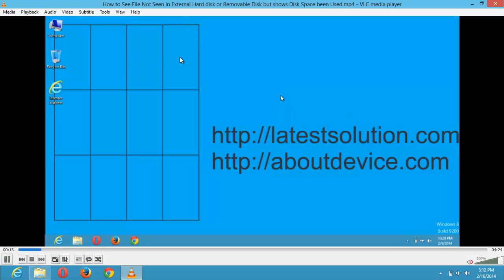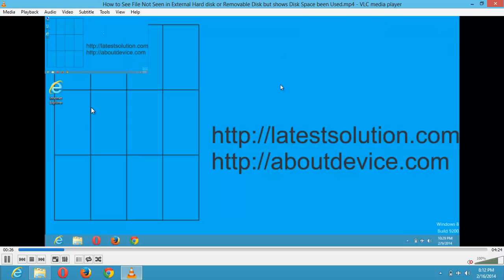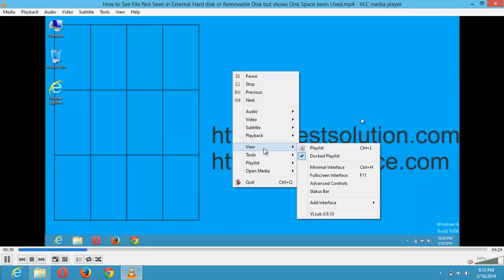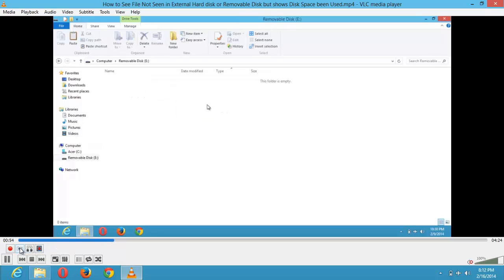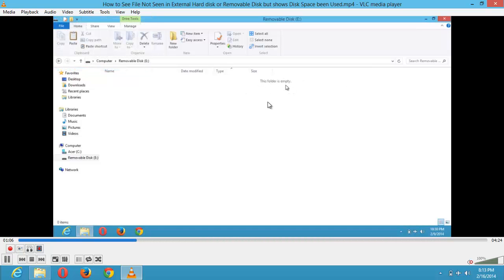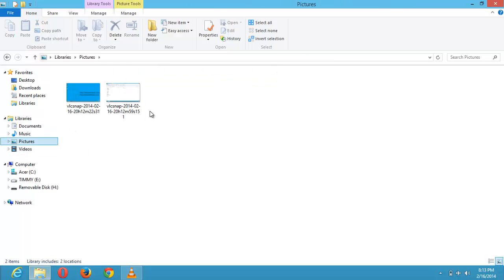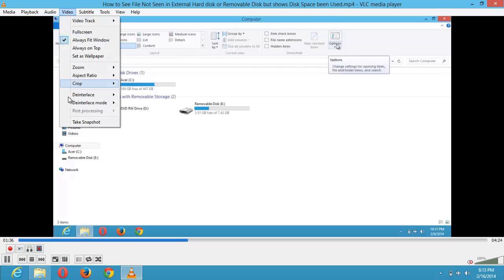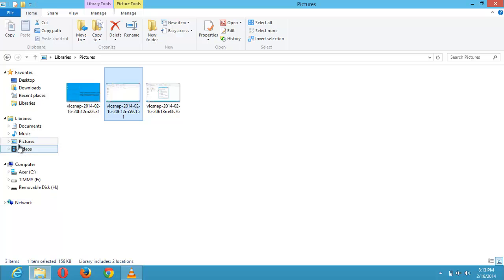How to Take Snapshot of Videos on VLC Media Player